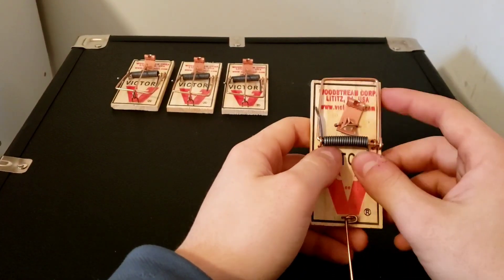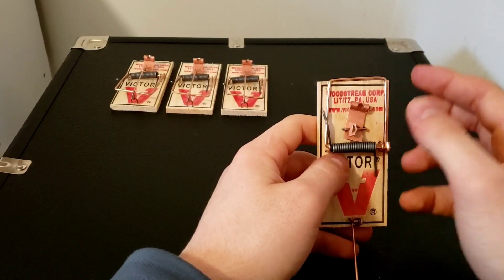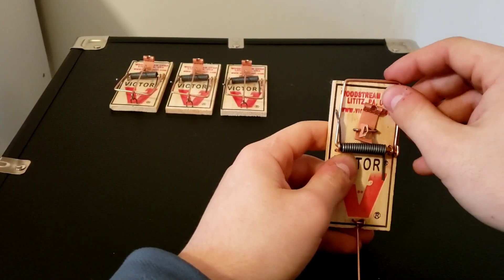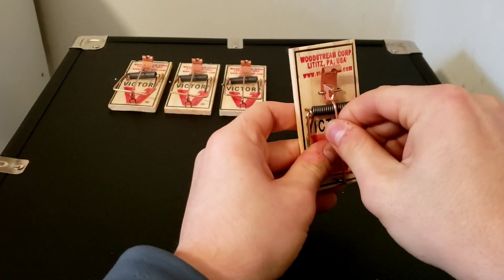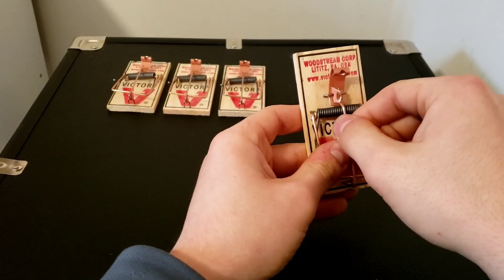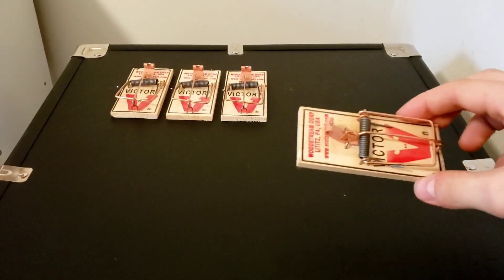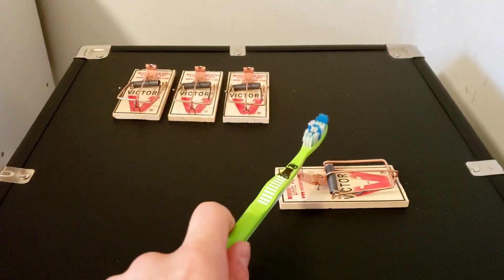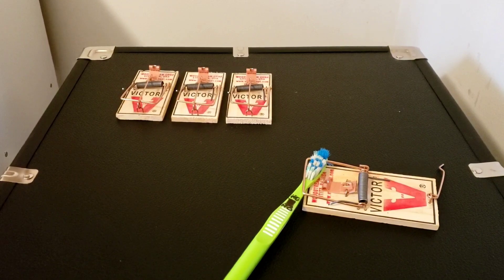How to use a mousetrap in less than 30 seconds!